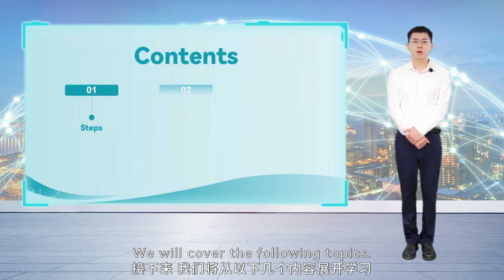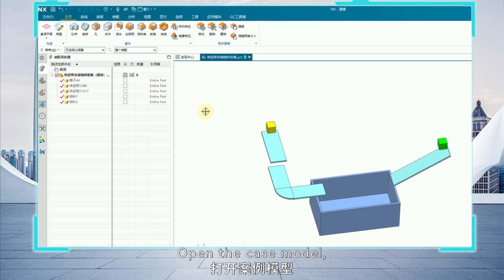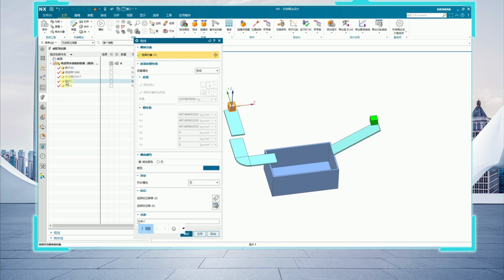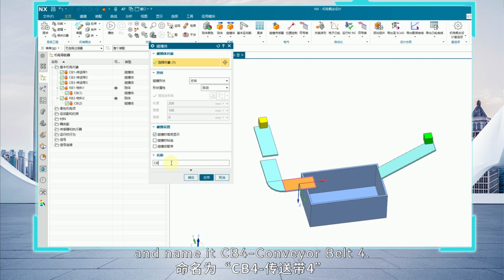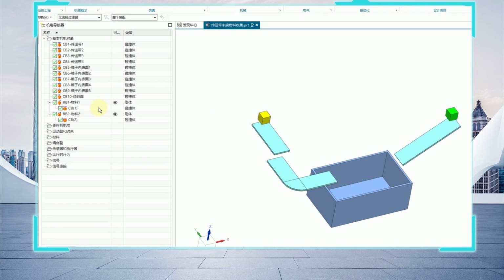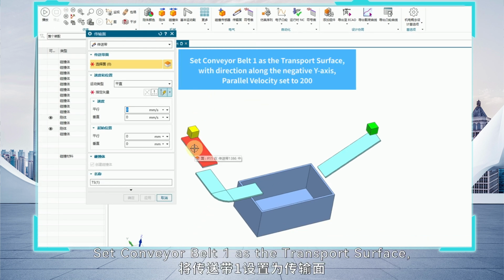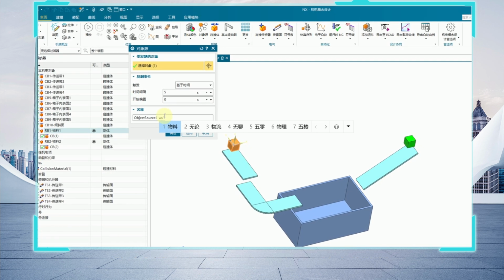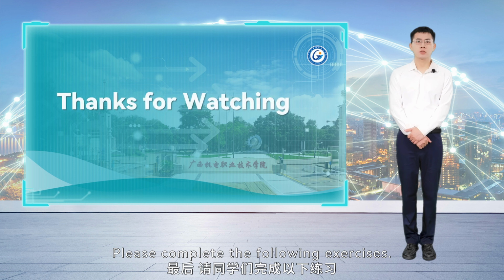Case Study 1 Material Collection at the End of Conveyor Belt